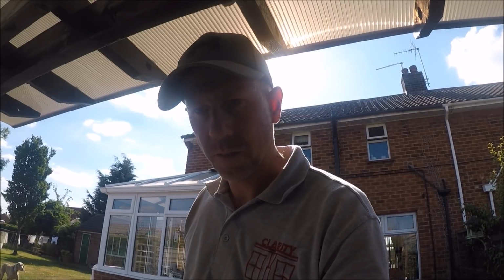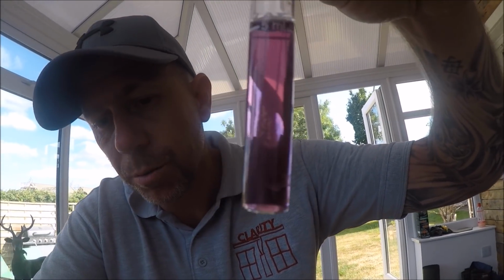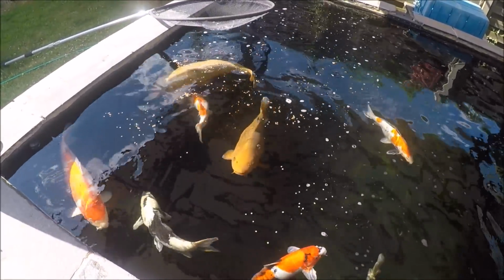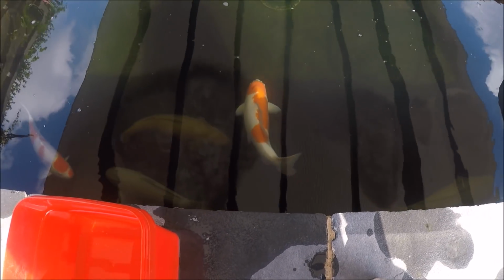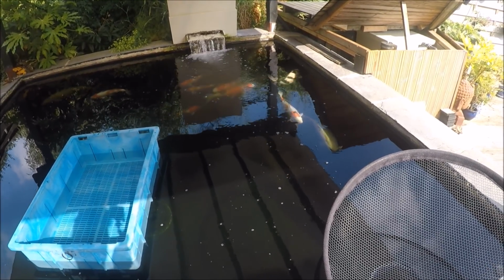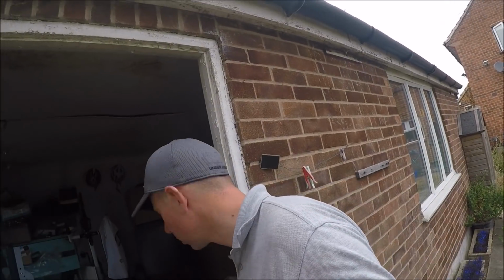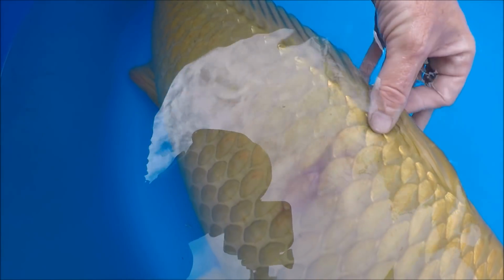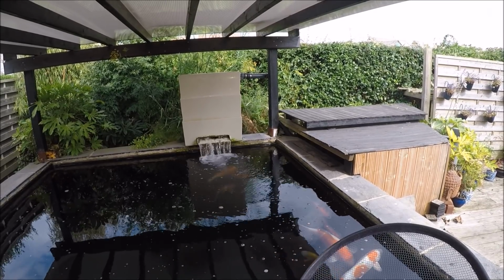Koi Diary 35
New wild garden pets!  Polecats living in our hedge. Anyway, another rubbish week koi wise for me, lost one, and treated a few. Surely im the unluckiest koi keeper in the world when will the pain end and it all be better???